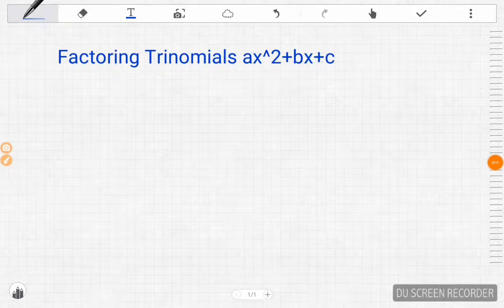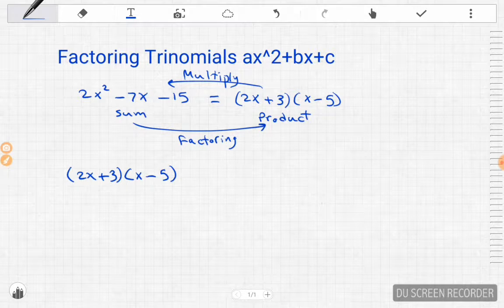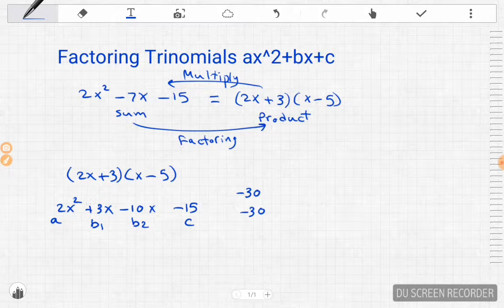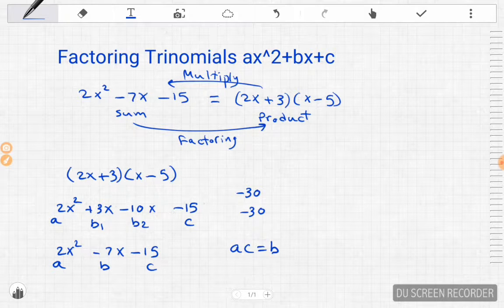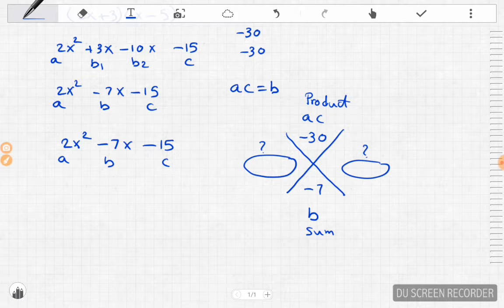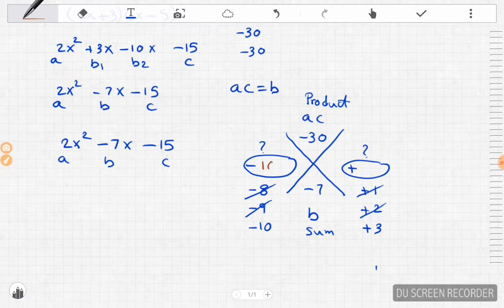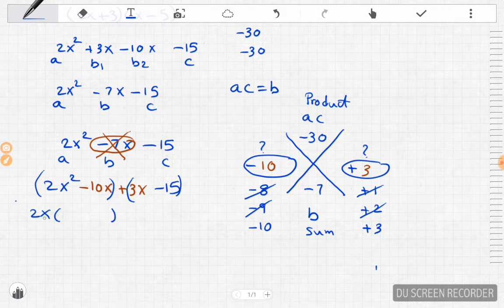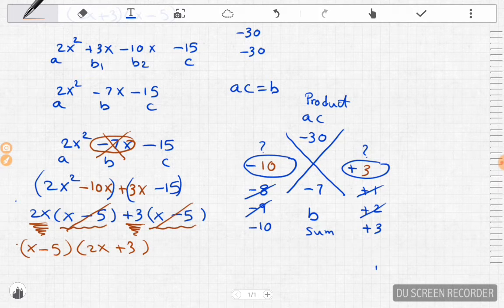Factoring trinomials on the form ax^2+bx+c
Learn how to factor trinomials on the firm ax^2+bx+c.